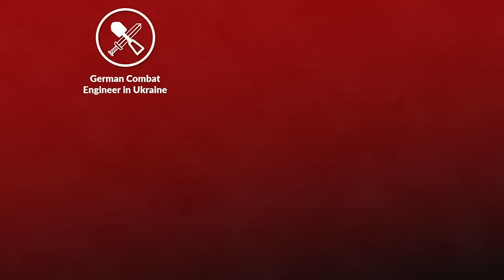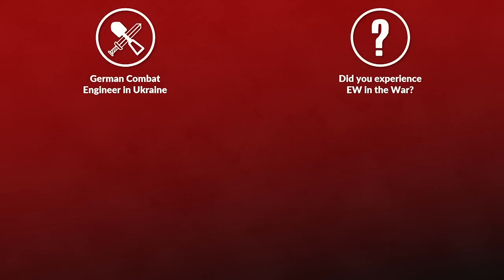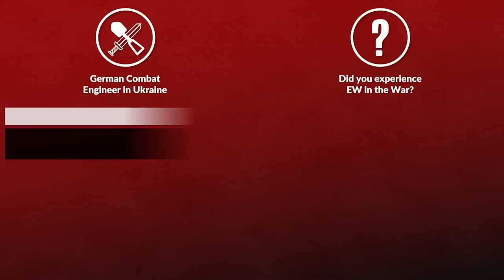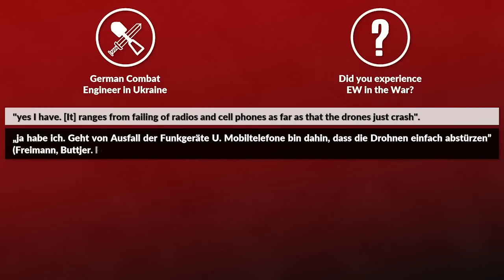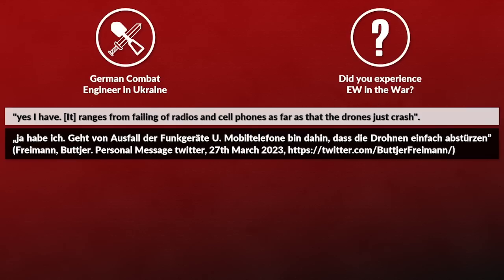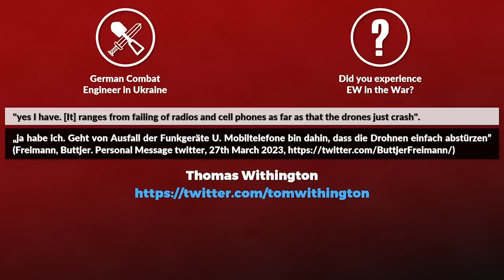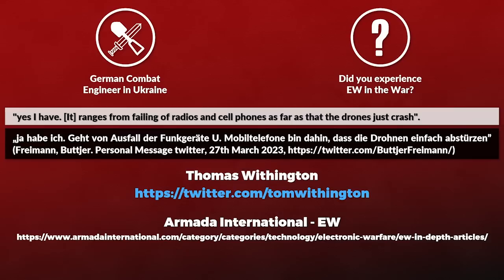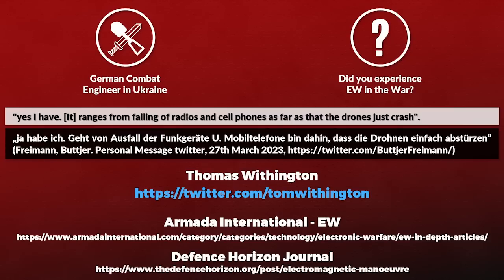Invisible Battlefield: Jamming & Anti-Radiation Missiles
In this video we cover some real-life examples in Electronic Warfare (EW) for both ground and air operations.

Dmitriy Pichugin (GFDL 1.2 or GFDL 1.2 via Wikimedia Commons

» SOURCES «

00:00 Intro
01:00 Real Life Example 1: Air
06:36 Real Life Example 2: Ground Operations
09:34 Anti-Radiation Missiles?
14:14 Dealing with Jamming?
17:09 How does Ukraine defend against EW?